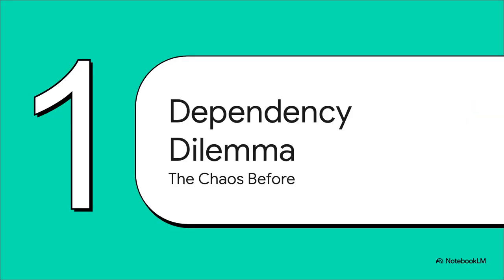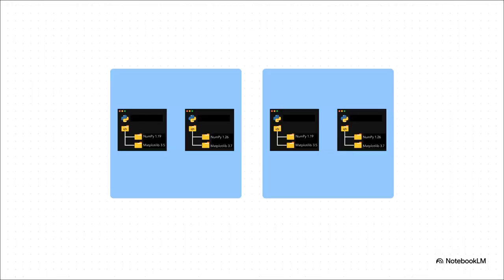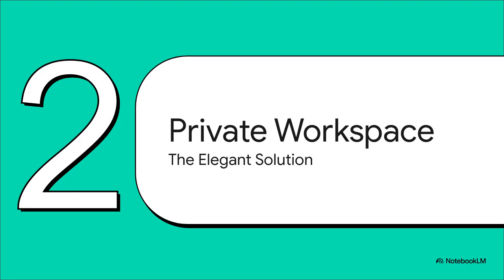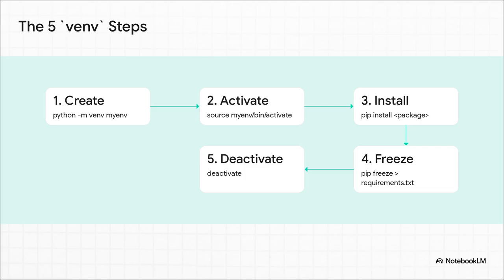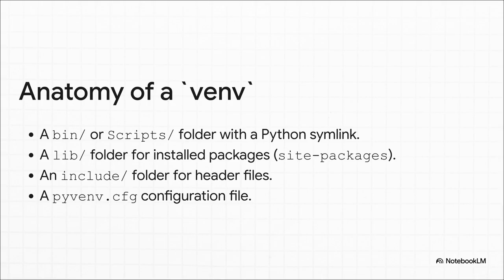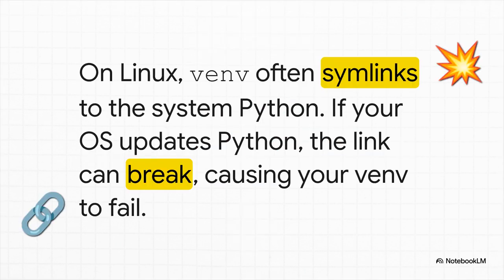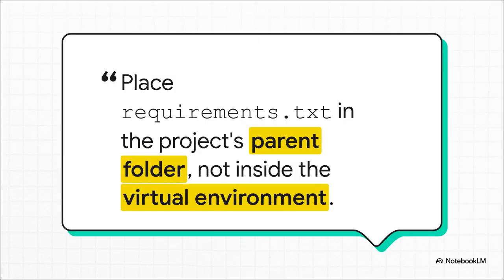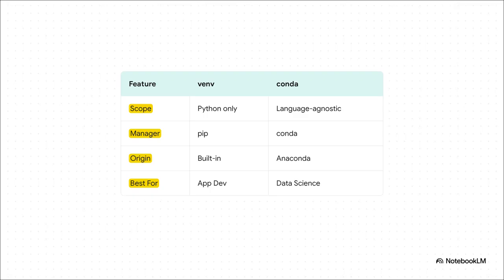016 Python Virtual Environments Explained: Venv and Beyond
🧪 Python Virtual Environments Explained: Venv and Beyond
Stop breaking your global Python setup! In this video, we’ll demystify **virtual environments** — what they are, why they matter, and how to use them to manage dependencies like a pro.

Whether you're building a simple script or a full-stack app, virtual environments keep your project clean, isolated, and conflict-free.

### 🔍 What You’ll Learn:

✅ What is a virtual environment and why you need it
✅ The problem with using the global Python installation
✅ How to create and activate a virtual environment with `venv`
✅ Installing and managing dependencies inside your venv
✅ How to freeze dependencies with `requirements.txt`
✅ Deactivating environments and managing multiple projects
✅ Alternatives to `venv`:

* `virtualenv` (and when to use it)
* `pipenv` (integrated dependency + venv management)
* `Poetry` (modern project and packaging tool)
  ✅ Best practices for maintaining clean, reproducible environments

### 🧠 After watching this video, you’ll be able to:

* Set up virtual environments for any Python project
* Avoid dependency conflicts between projects
* Collaborate with teams using standardized setup instructions
* Choose the right virtual environment tool based on your needs

📁 **Extras & Templates**

* Project structure examples + environment setup scripts → \[Your Link]
  📺 Watch the full Python Developer Setup series → \[Playlist Link]

👍 Like the video if it cleaned up your workflow